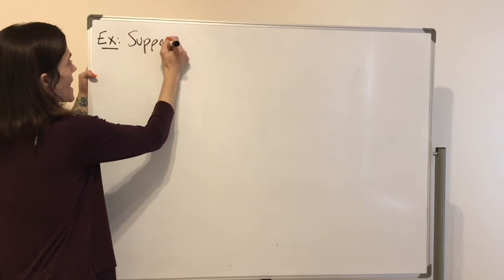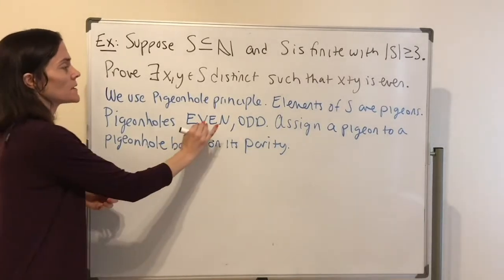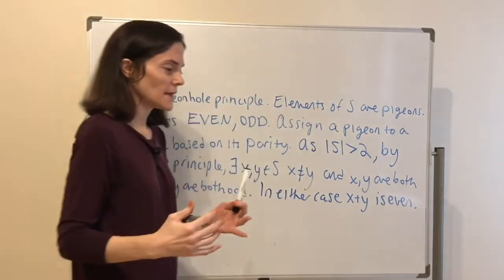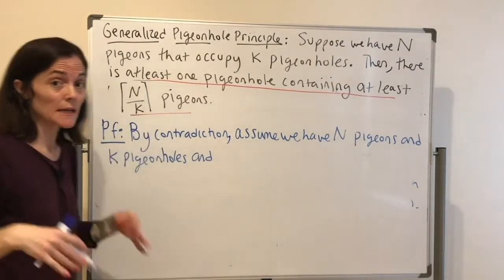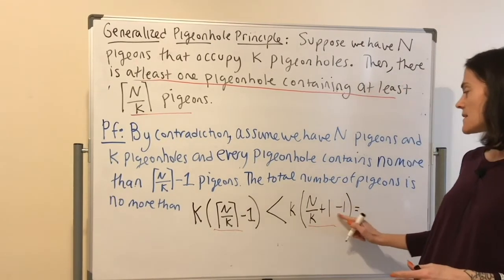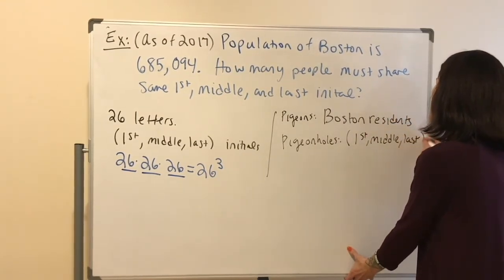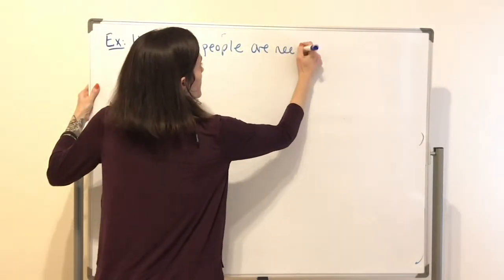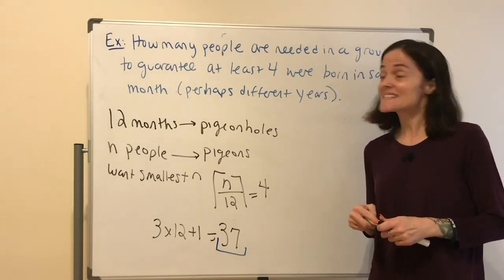Pigeonhole Principle Part 2 (full lecture)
Mathematical Reasoning. Textbook: Book of Proof by Richard Hammack (sections 12.3 and 3.9)